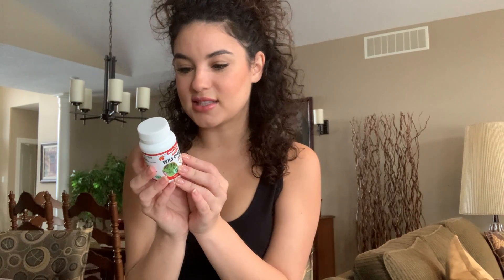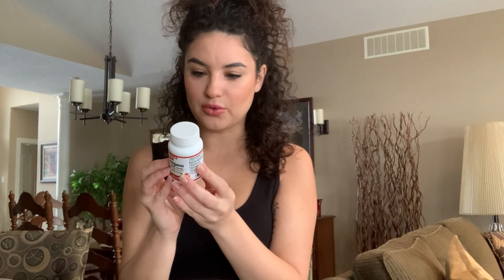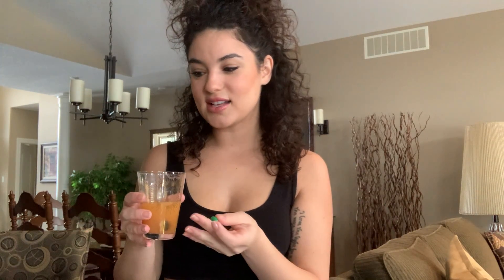What Is Wild Oregano Used For?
Traditionally used to help relieve respiratory and sinus conditions, wild oregano became a natural remedy for cold and fly symptoms. Nikki, Caforia's brand ambassador, explain the benefits and uses of wild oregano supplement.

► Refer a friend and get both $10 off!